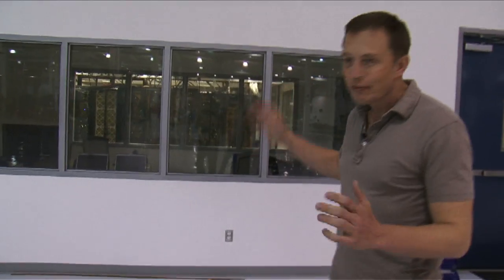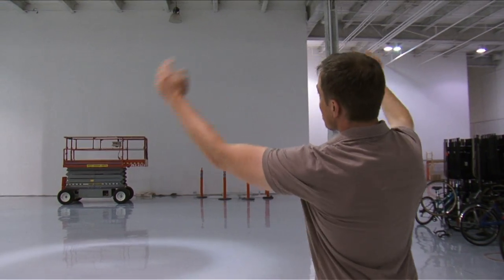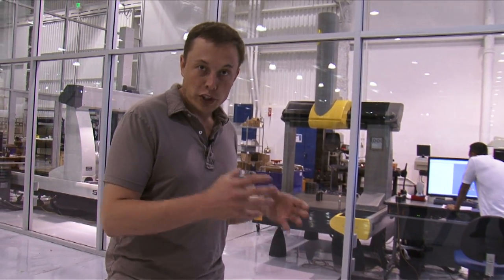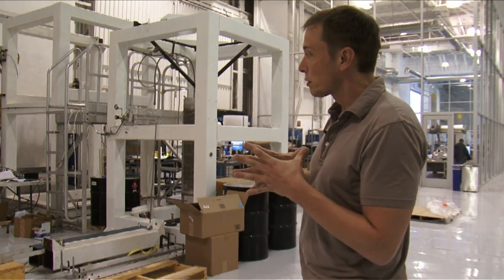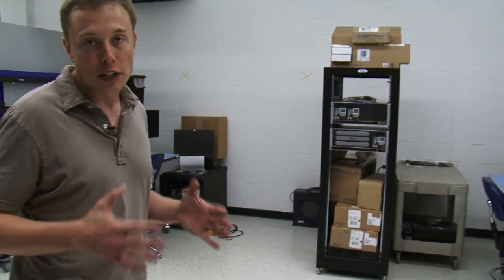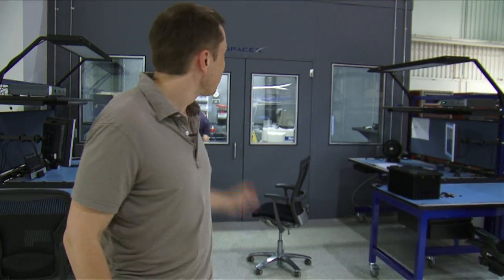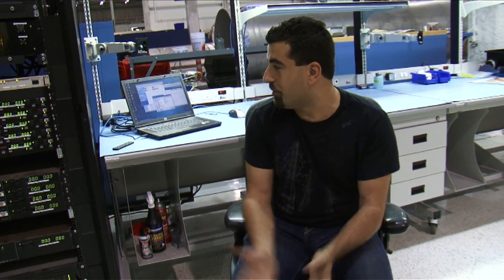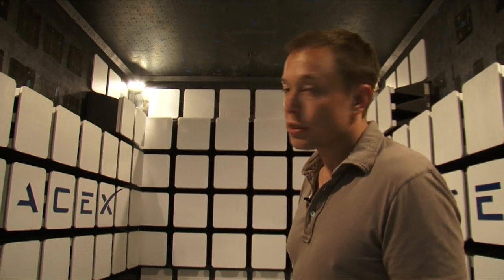Elon's SpaceX Tour - Inspection and Simulation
SpaceX CEO and CTO Elon Musk takes us on a tour of the SpaceX Headquarters located in Hawthorne, CA , just outside of Los Angeles. Once a manufacturing site for the 747 aircraft, this 500,000 square foot facility is where SpaceX now designs and builds 80% of the Falcon line.